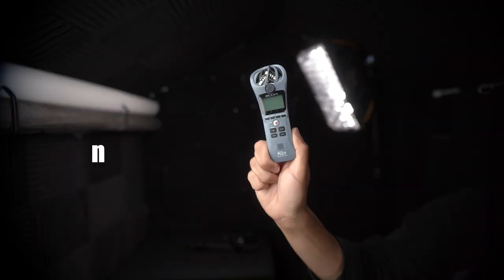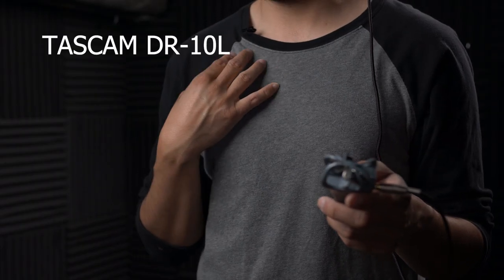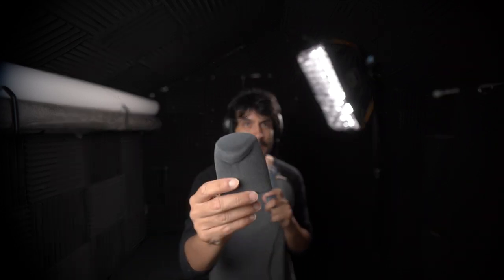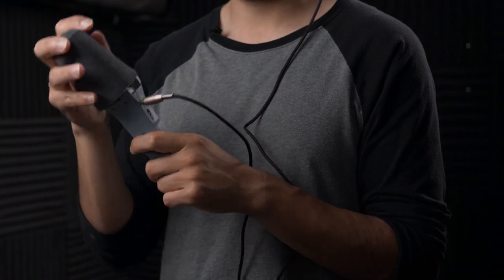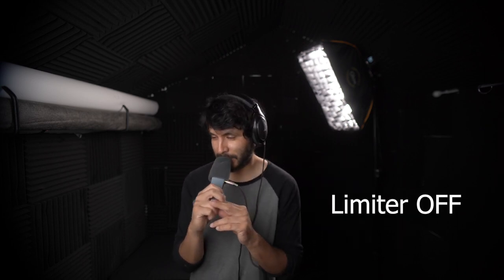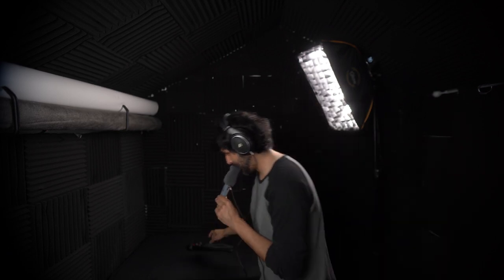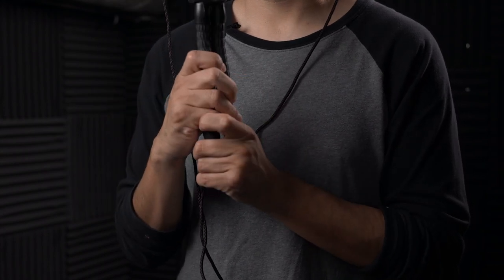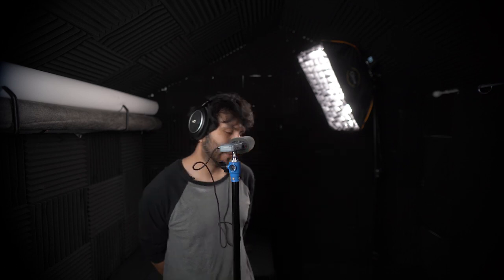Zoom H1n Sound Test: What You Need to Know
Is the Zoom H1n Still relevant in 2024? Will take a look at this Handy Field Recorder with some real live audio tests and find out!

Accessories Used:
Foam Cover
Flexi Tripod
Headphone Wire
📼 What This Video Was Shot With
[Gear Used To Make This Video]
DJI Pocket 3
Sony A73
Sony A6600
Sigma 16mm
Sigma 35mm
Flashpoint Light Stands
Glow Strip Box
Glow Octabox 25"
The Workhorse LED
The Amazing Little LED Light
Lav and Recorder Mic Combo
Camera External Monitor
HDMI cable for monitor and camera
Geekoto Tripods

0:00 Zoom H1n
0:15 Tascam Dr-10L
2:50 Pocket 3